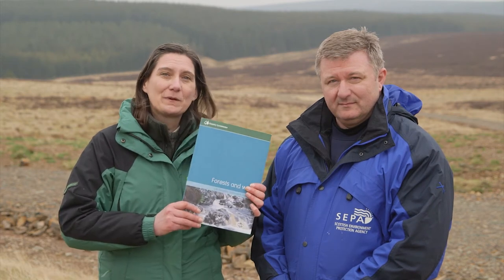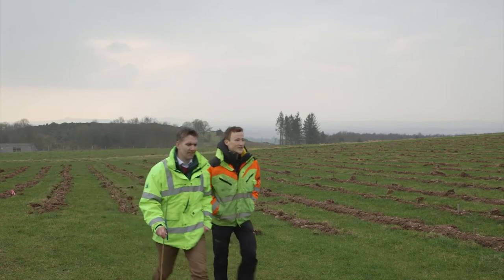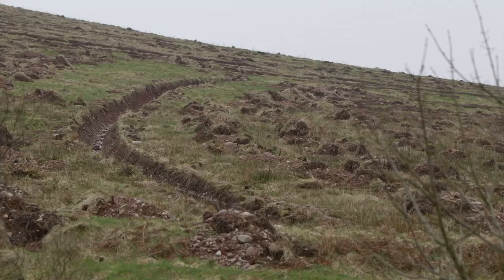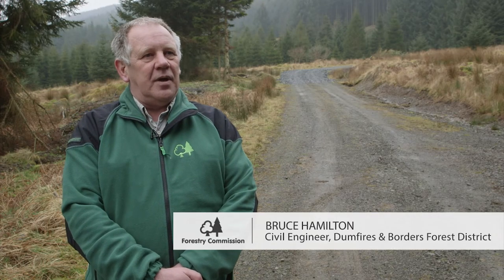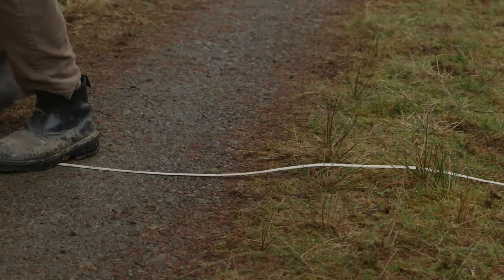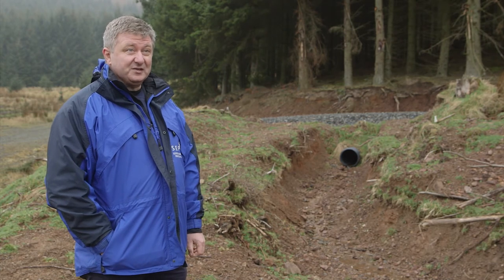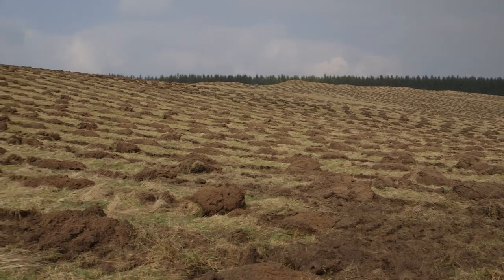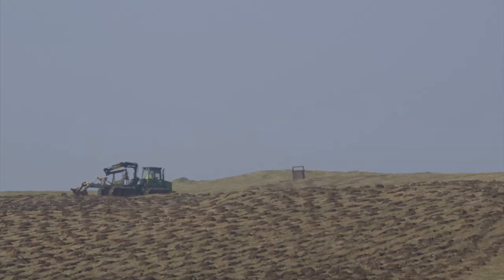Managing Water in Forests - Cultivation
This film presents the water management measures you need to undertake on cultivation sites to reduce refuse pollution and protect Scotland's water environment.

You may also be interested in our other film on this subject which focuses on harvesting sites